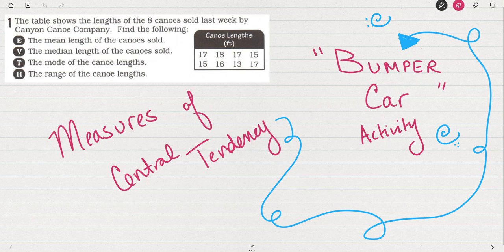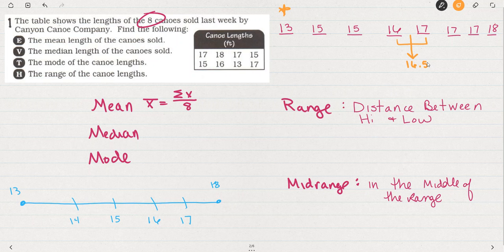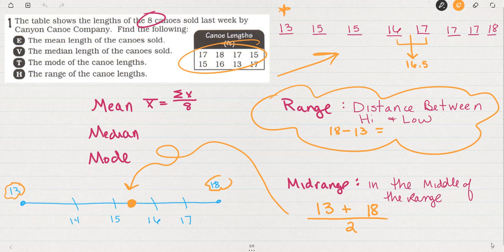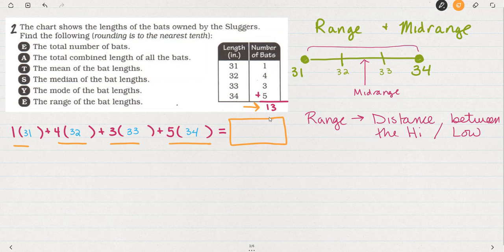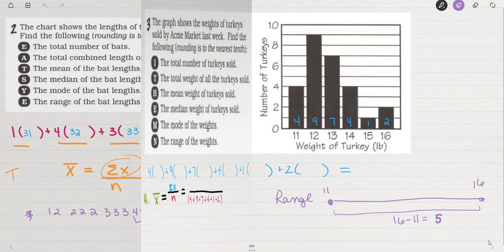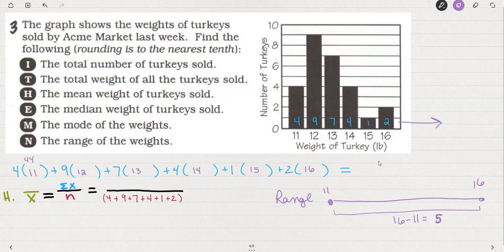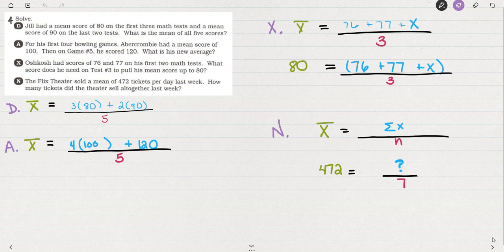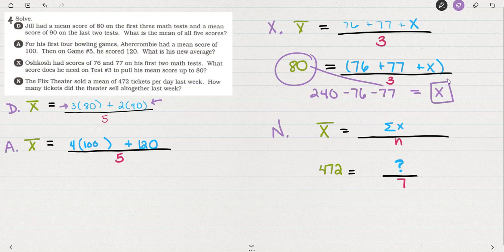MTH 161 ACTIVITY: Bumper Car (Measures of Central Tendency 12.3)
This video will guide you through the examples on the Bumper Car activity sheet.